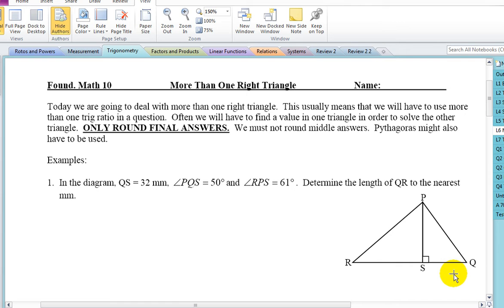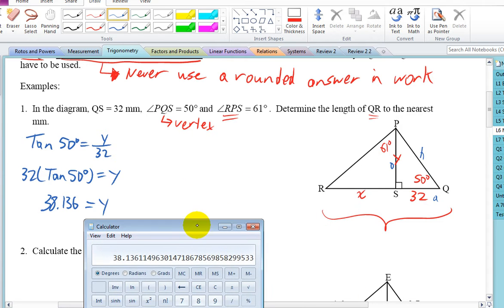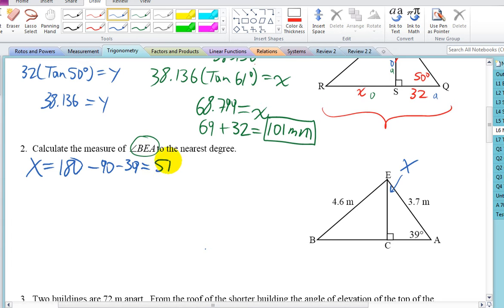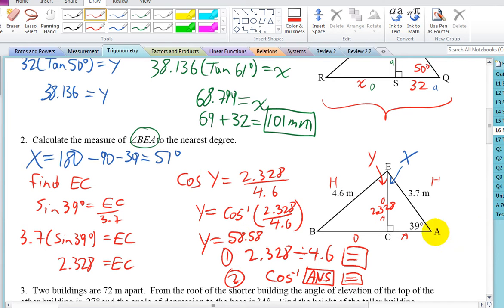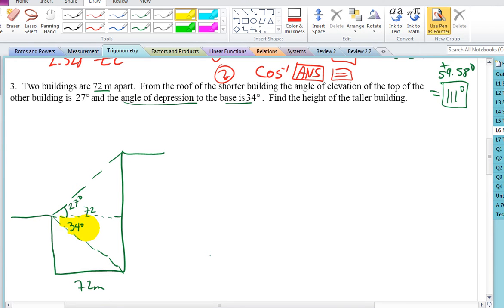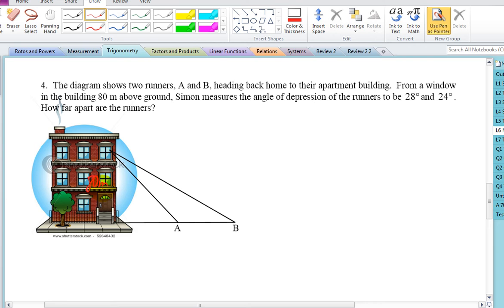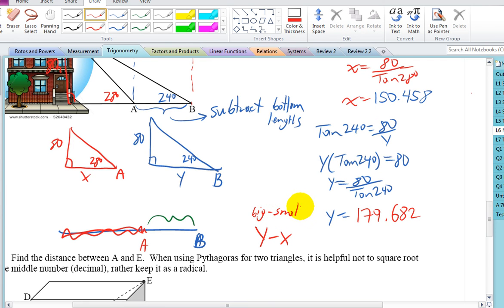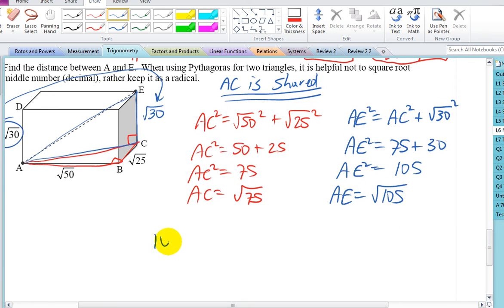L5 More than one triangle